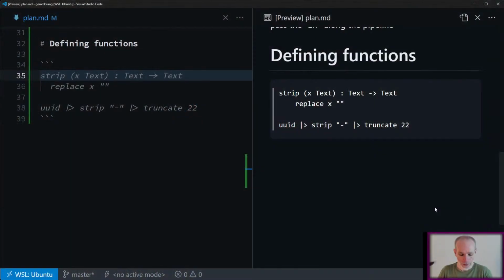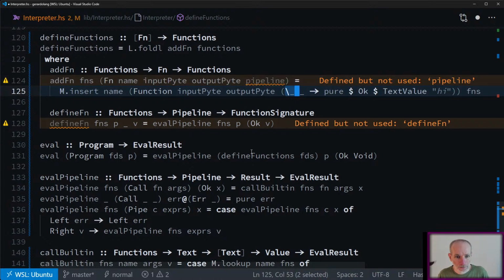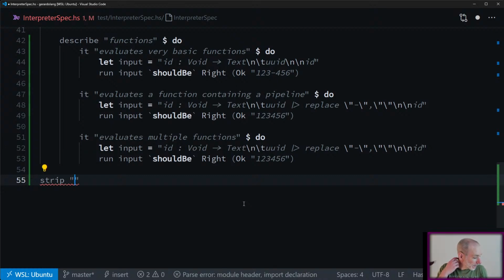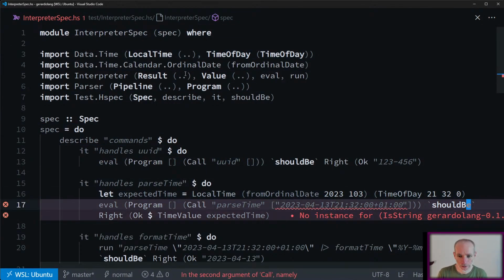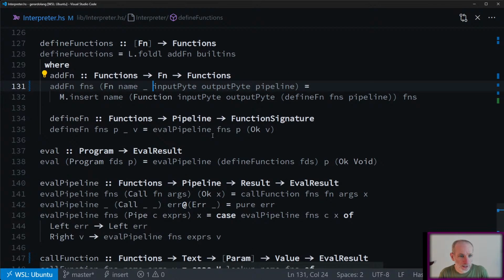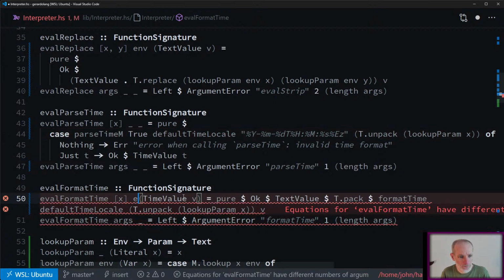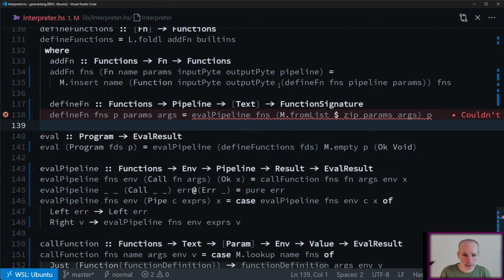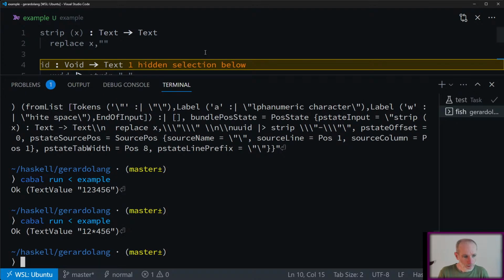Learning Haskell -- actually defining functions for realz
Last time I finished the parser for functions but the interpreter only has a dummy implementation. This week I'll add the proper implementation and see if I can finish the work of adding functions to the toy language.